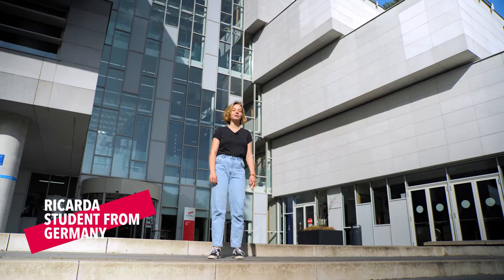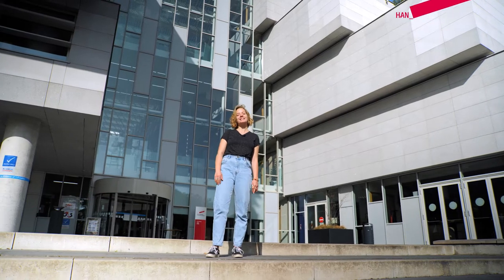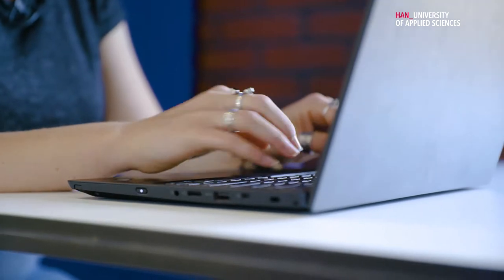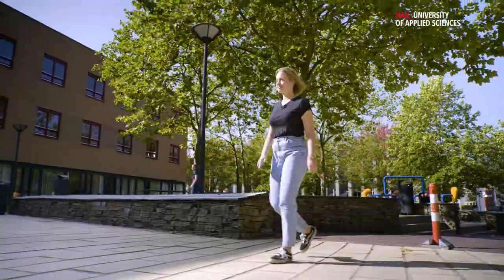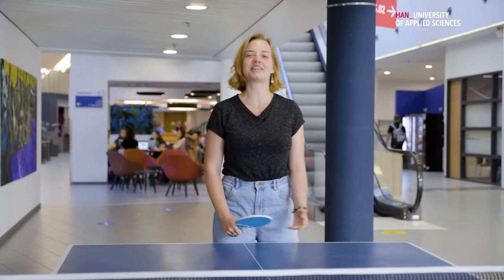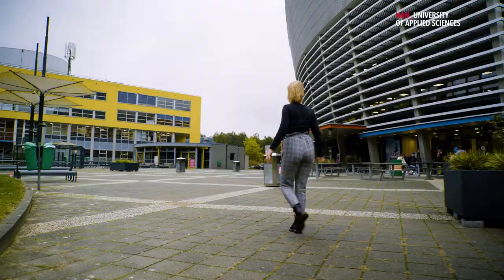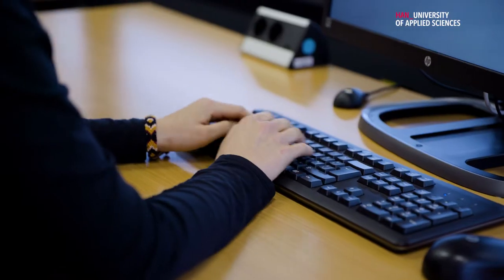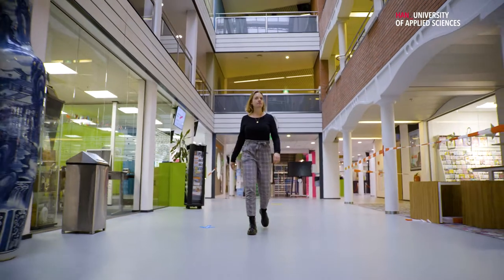Campus Tour in Arnhem and Nijmegen | HAN University of Applied Sciences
Curious what our campus looks like? HAN student Ricarda gives you a tour!